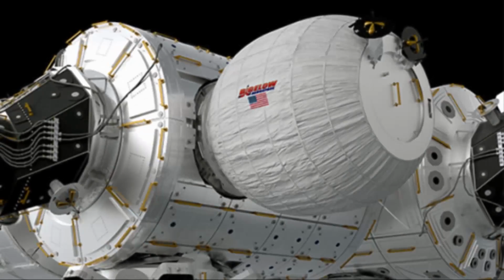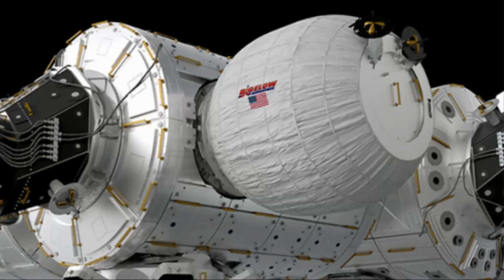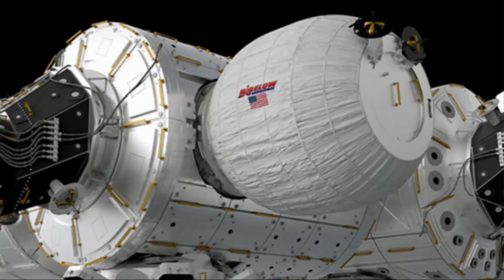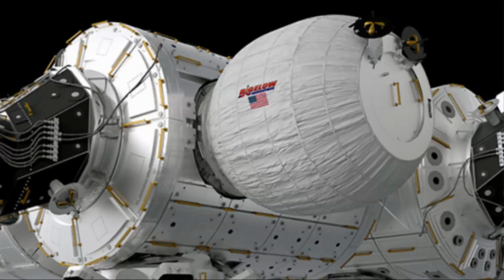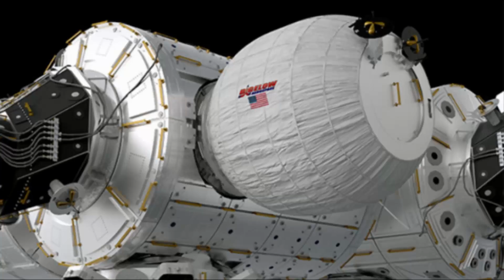Pitching your tent in space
The US space agency Nasa has run into difficulties in its efforts to inflate a tent-like structure attached to the International Space Station. Andrew Coates is a space physicist from University College London on the challenges facing Nasa.